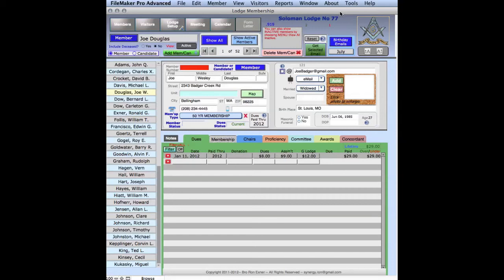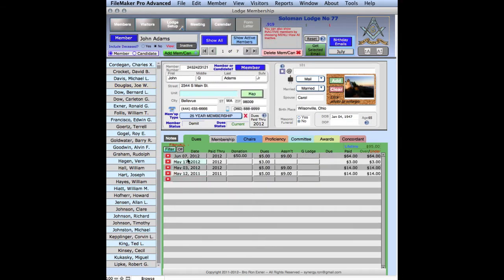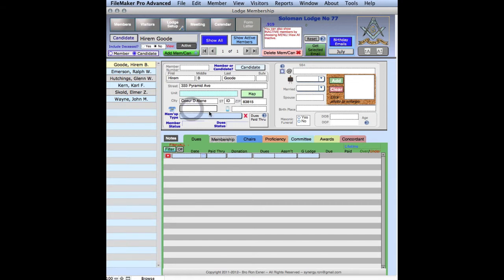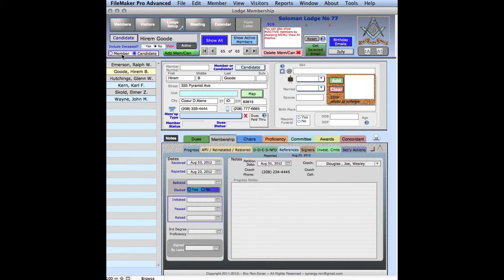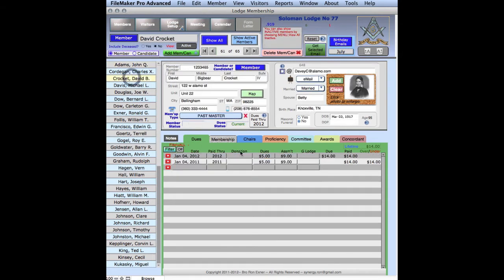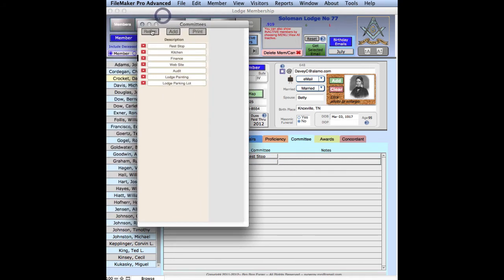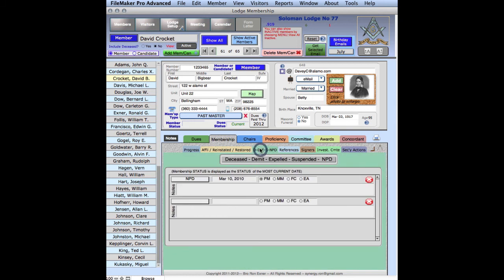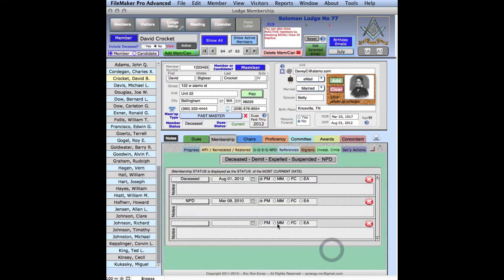Getting Started Overview